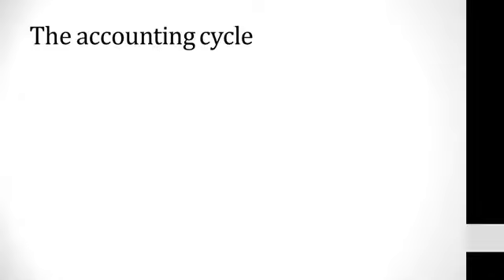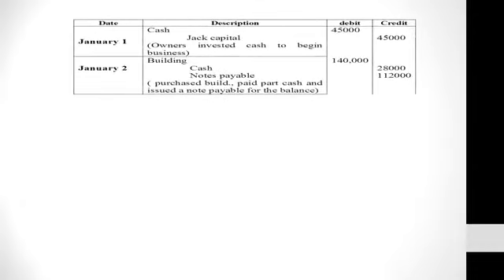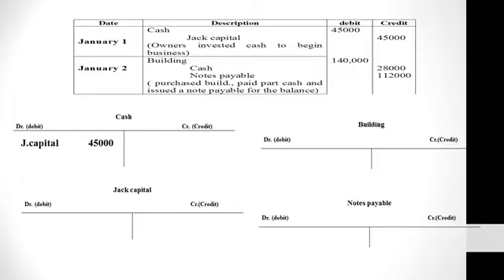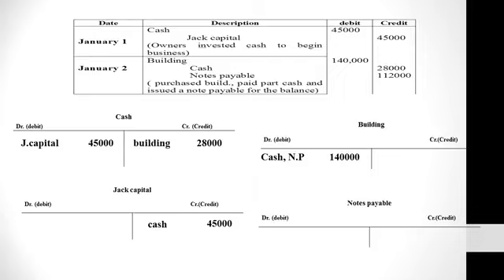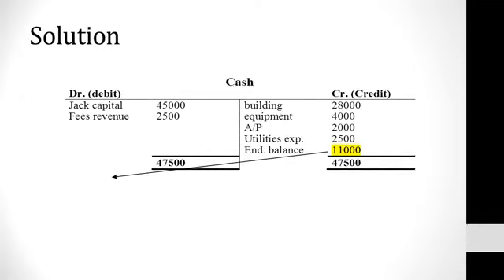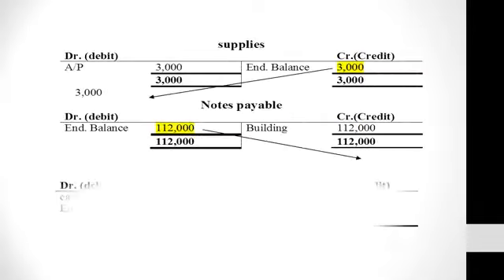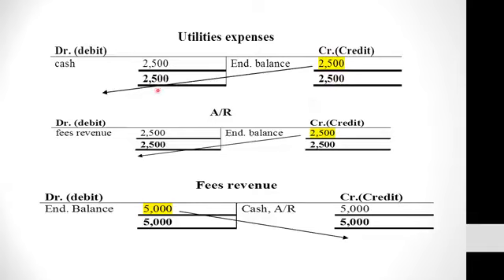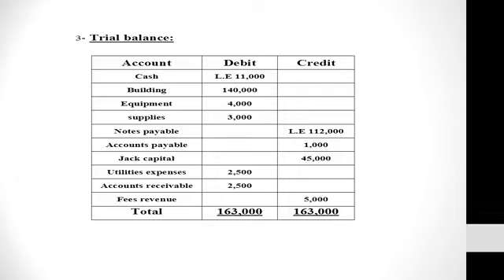MGT- Level1- ACC101en- Lecture 9- 12 1 2021